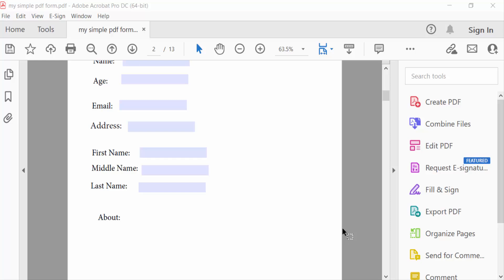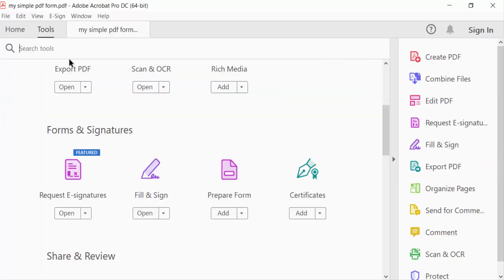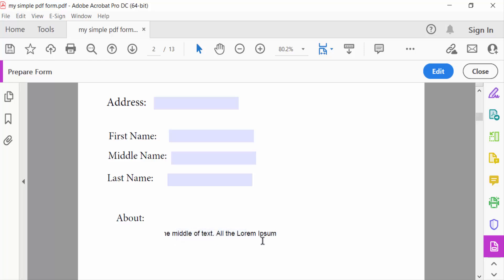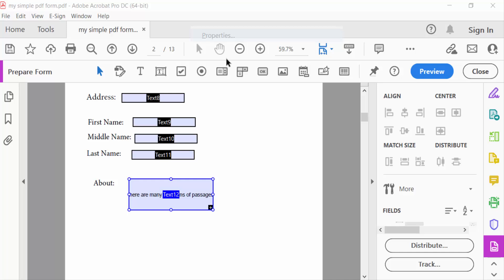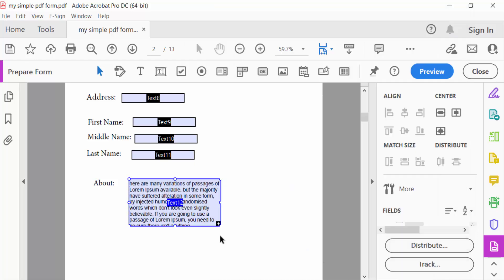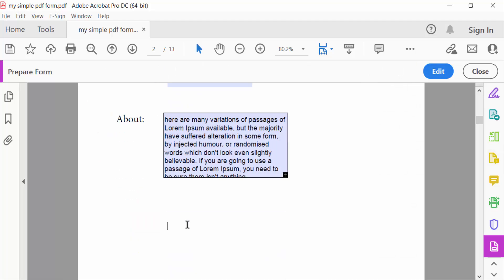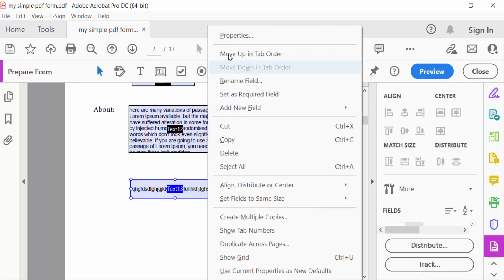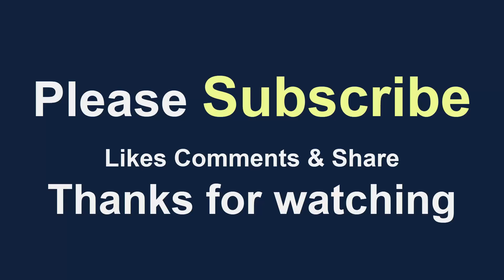How to create an expandable text field in PDF using Adobe Acrobat Pro DC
Hello everyone, Today I will present you, How to create an expandable text field in PDF using Adobe Acrobat Pro DC.